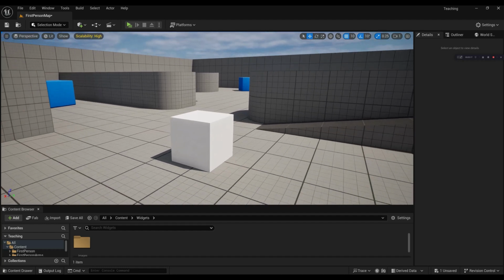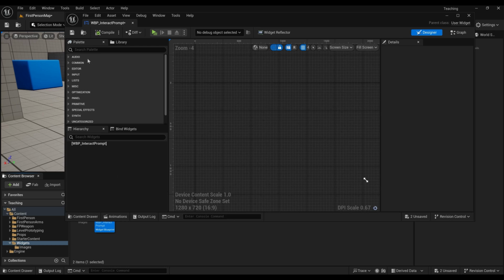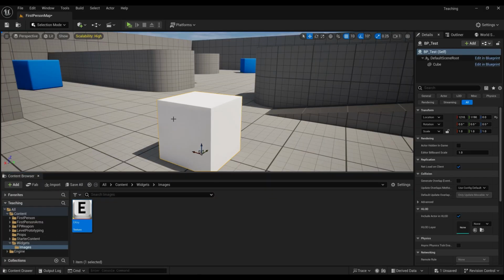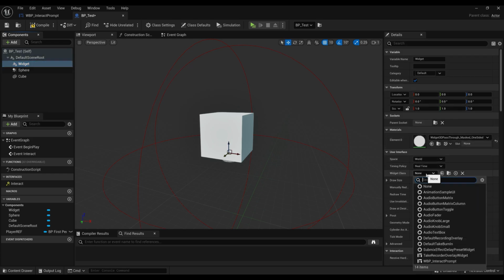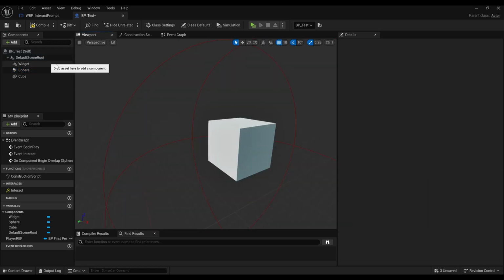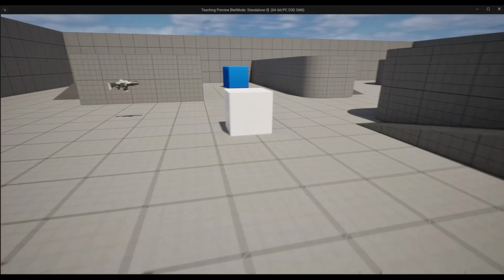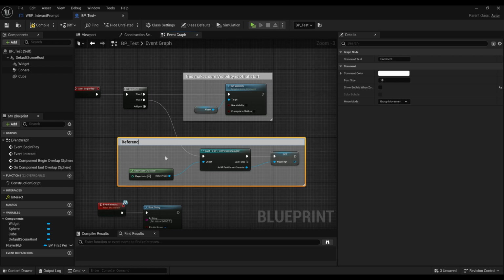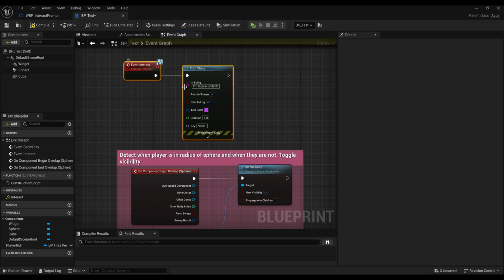UE- Adding UI to the Interaction System for Dynamic Props!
Hello Fellow Geeklings!
This is video no 2 on creating dynamic props and how to make some Really cool interactions inside Unreal!

This tutorial is focused on creating UI for your interactive prop!
Next video will be how to model a sci-fi door in Blender!

To help follow along, here's a link for the E Key texture I provided!!!

Timecodes

0:00 - Intro
0:34 - UI Texture
1:17 - Widget Setup
3:07 - Blueprint Setup
6:06 - Testing
6:35 - Fixing UI at Begin Play
9:13 - Conclusion!